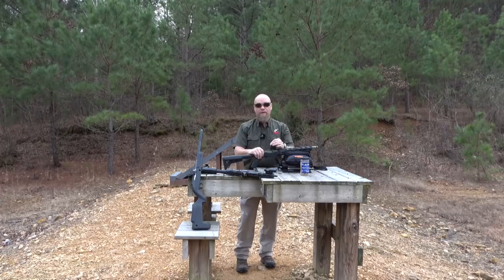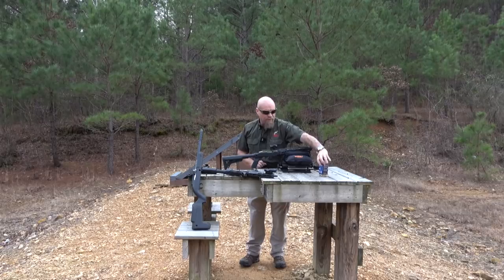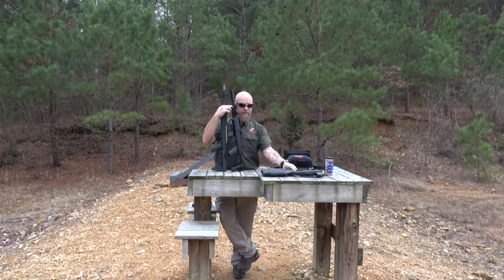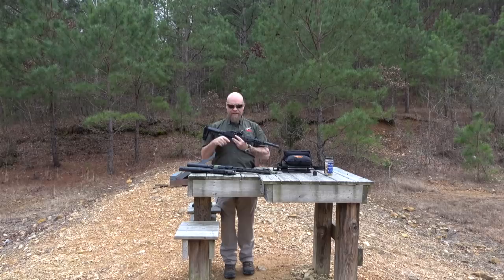Top 3 Survival Rifles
INSTRAGRAM @MFCEOYeager
PODCAST search "Tactical Response" on SPOTIFY and ITUNES